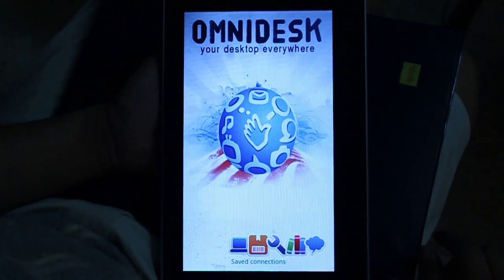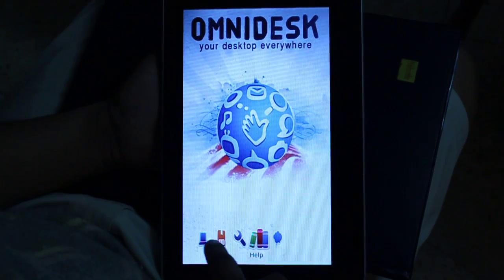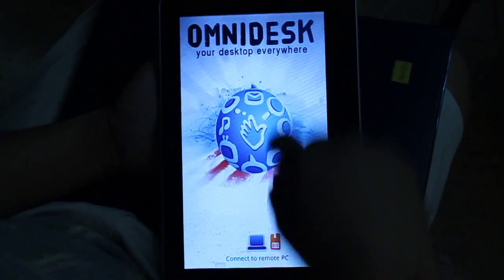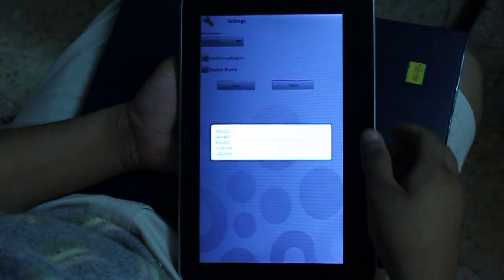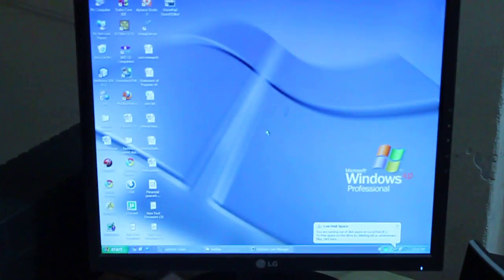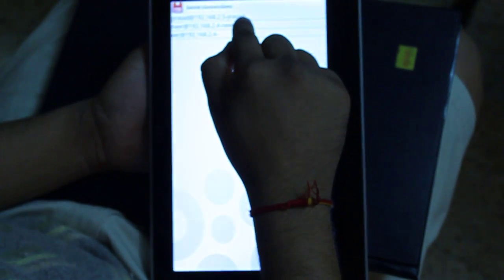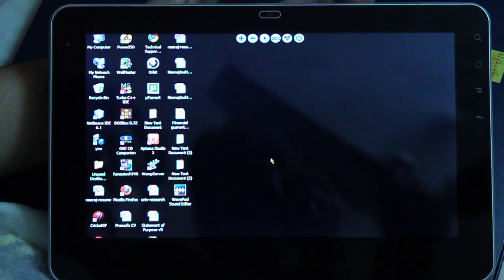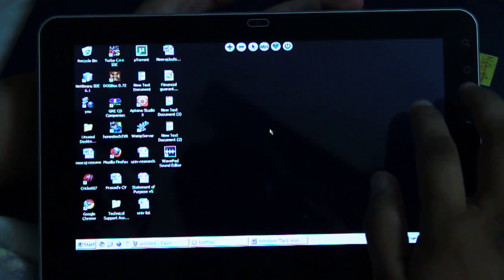Android Rdp client OmniDesk part 1 on tablet.avi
Android RDP Client
OMNIDESK "Your Desktop Everywhere"